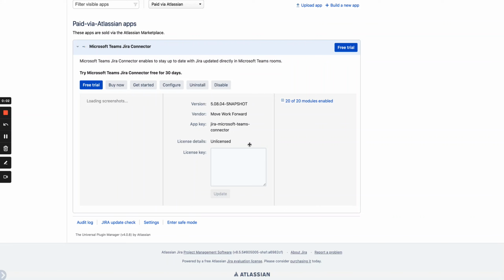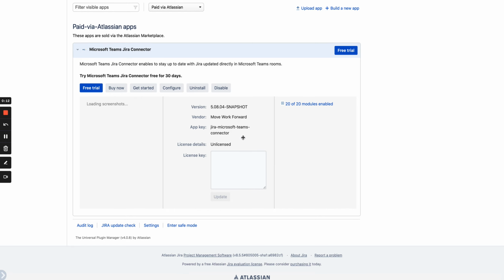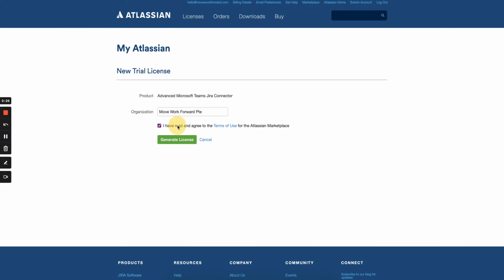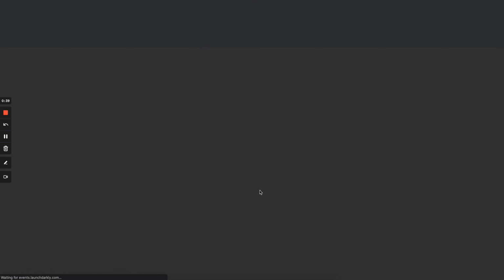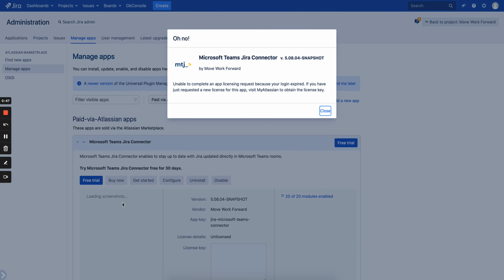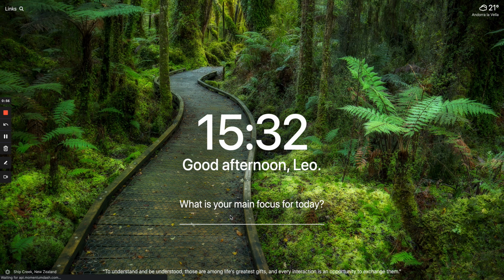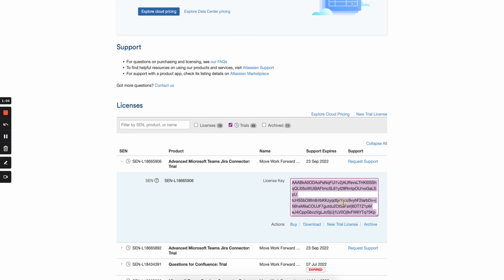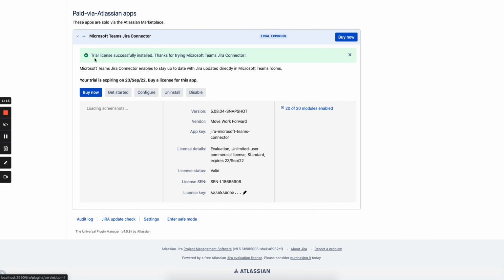Microsoft Teams Jira Integration App Atlassian Licence Demo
In this short video, you can see how to apply for an Atlassian App license for your trial or existing product purchase.

If you are using Microsoft Teams Jira Connector, this Atlassian plugin licence demo shows you step by step guide on applying the Atlassian Marketplace app license for your Jira instance.

Move Work Forward provides Atlassian integrations for Jira, Confluence, Bitbucket, Bamboo, Microsoft Teams, GitHub, Gitlab, Azure DevOps, Gerrit, Slack, Jenkins, etc.